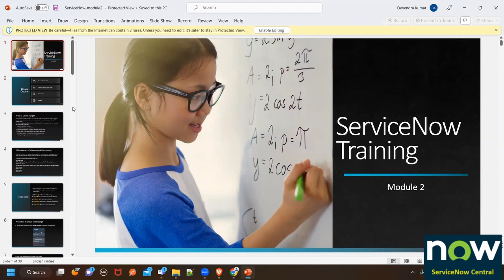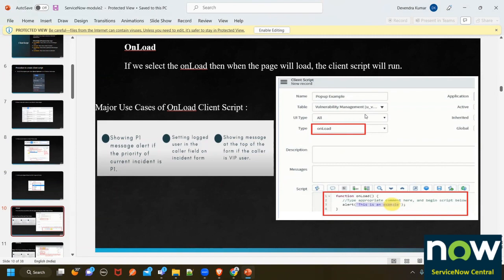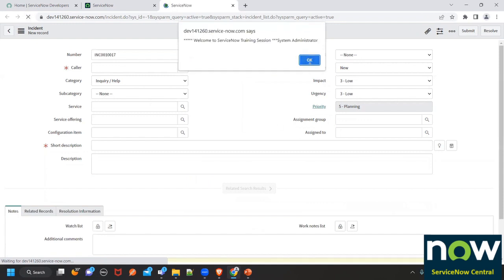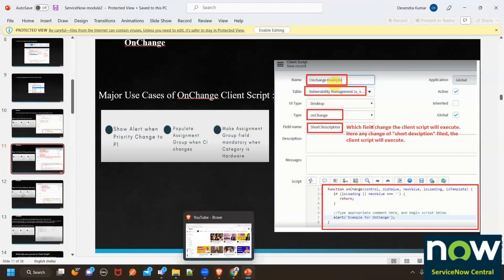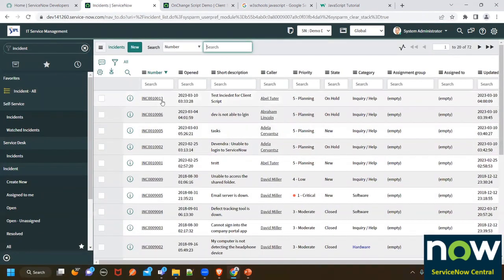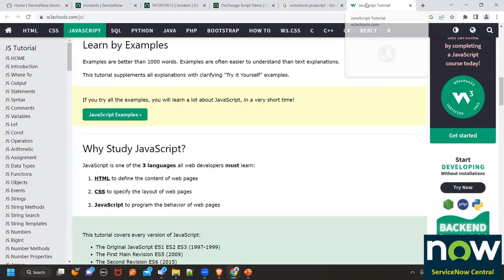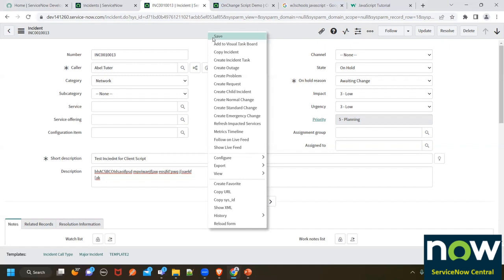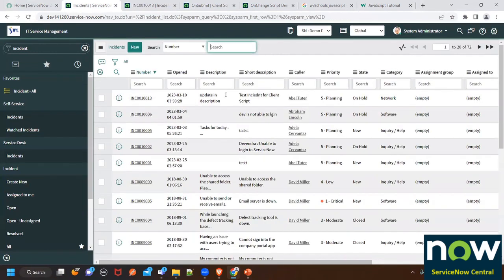ServiceNow - Client Script : Type - OnChange, OnCellEdit and OnSubmit : Part - 6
In this video we have details on ServiceNow Client Script Type :
- OnChange,
- OnCellEdit
- OnSubmit
Recap to Client Script Form
Client Script Form fields in details
OnChange,  OnCellEdit and OnSubmit function and it's usage with example